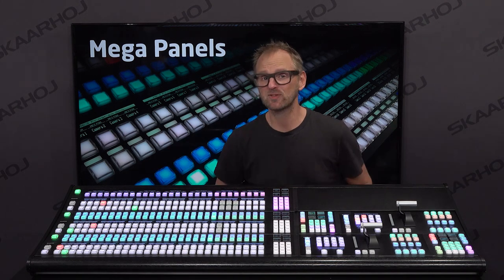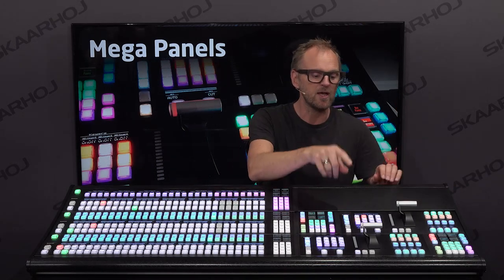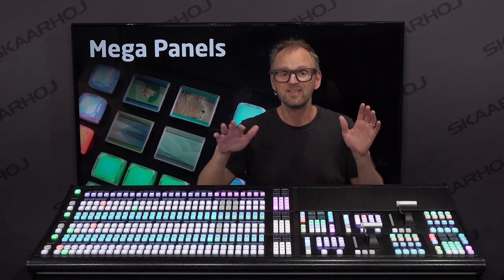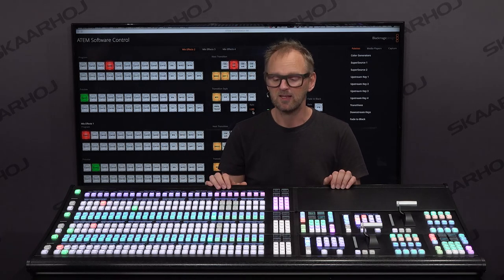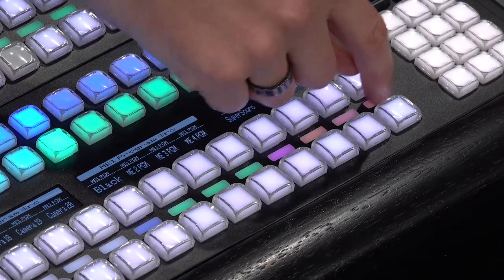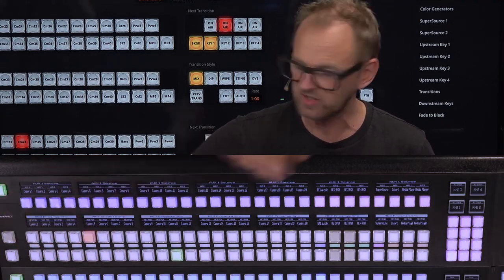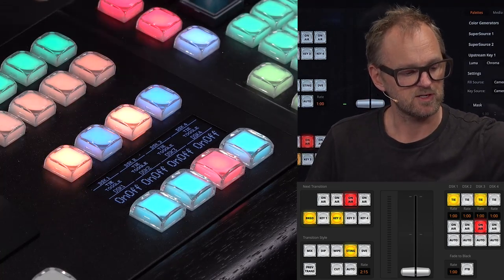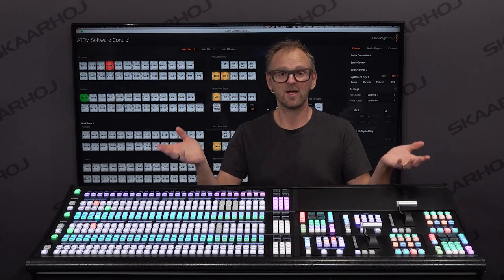ATEM Constellation 8K Panel - Custom Build!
The Worlds largest SKAARHOJ Panel. Shown with Blackmagic Design ATEM Constellation 8K 4M/E switcher.
What you see in the video, is a custom panel, and not the Mega Panel that you can buy